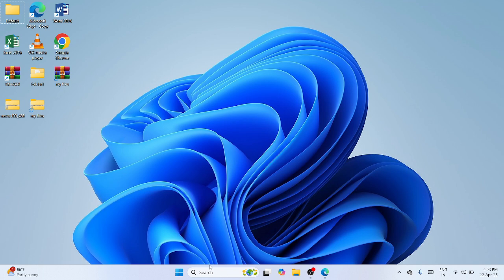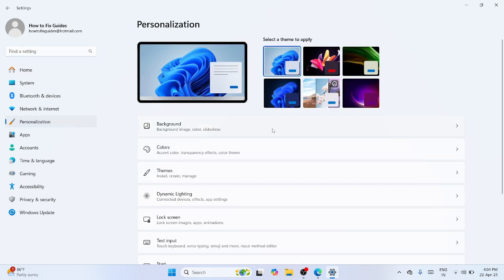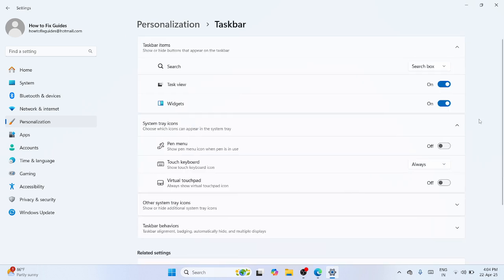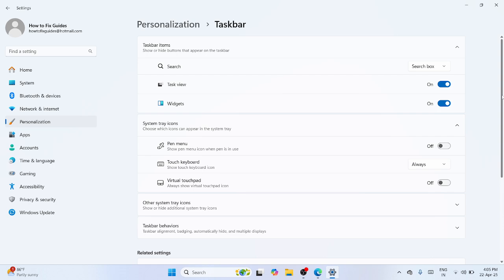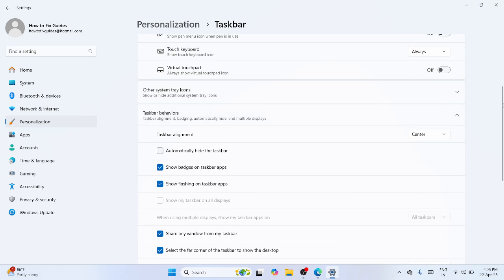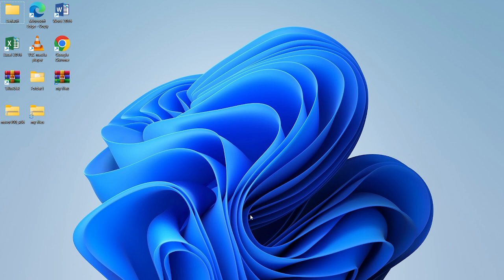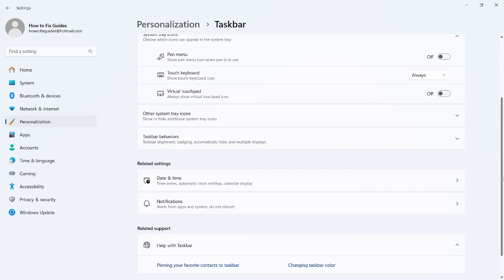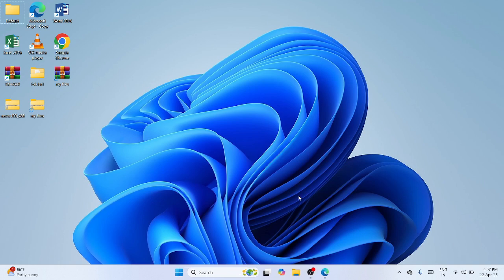EASY TUTORIAL On How To Lock Or Unlock The Taskbar In Windows 10/11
Want to lock or unlock the taskbar in Windows 10 or 11? It’s super easy!
This simple tutorial shows you how to quickly lock or unlock your taskbar to customize your desktop.
Perfect for preventing accidental changes or organizing your taskbar.
Watch now and lock or unlock your taskbar in just a few clicks!